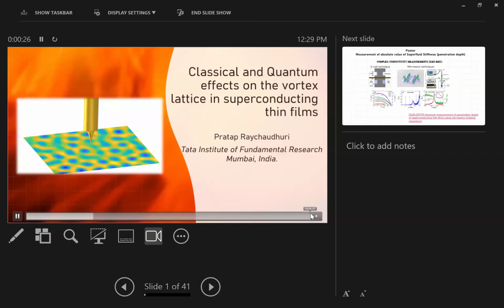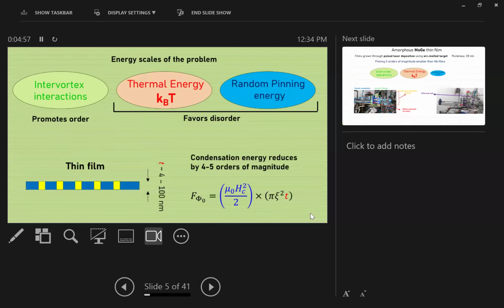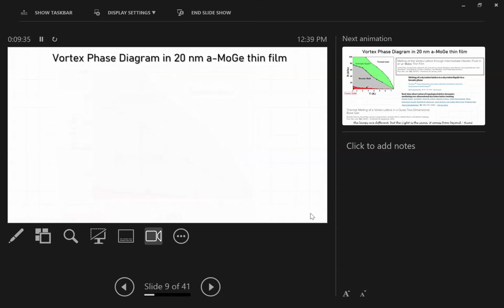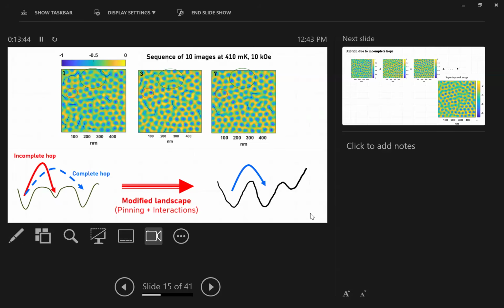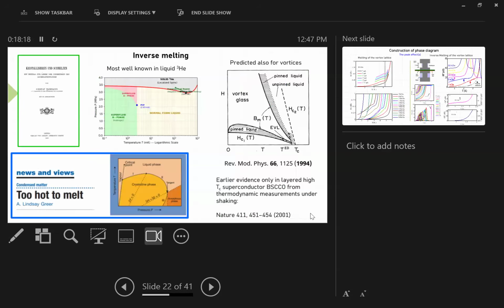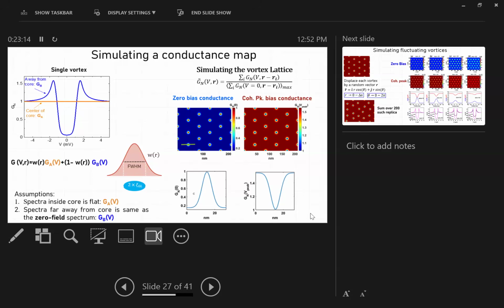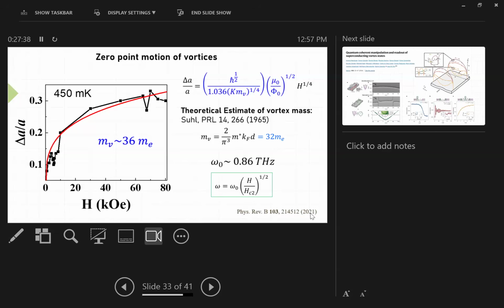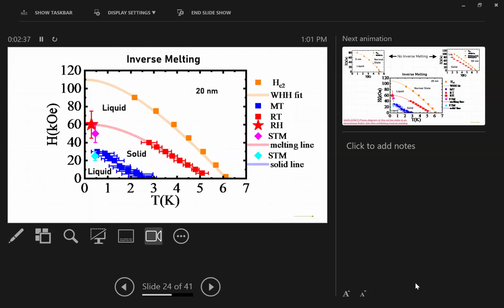TIDES, Pratap Raychaudhuri, Inverse melting of the vortex lattice in a-Re6Zr thin films